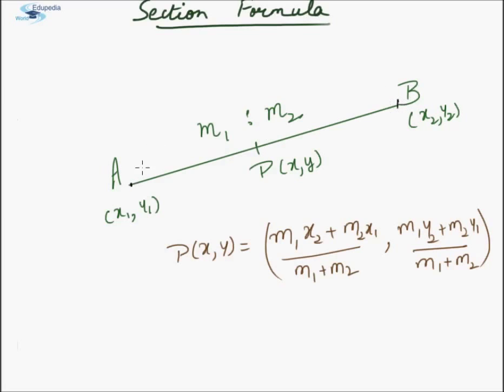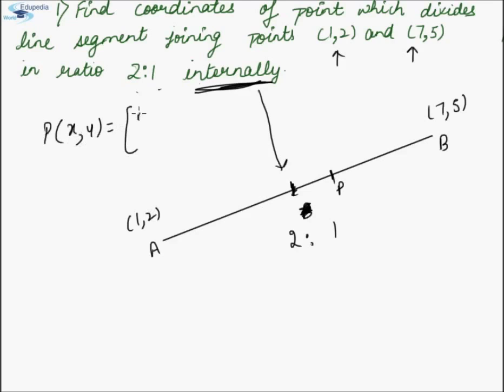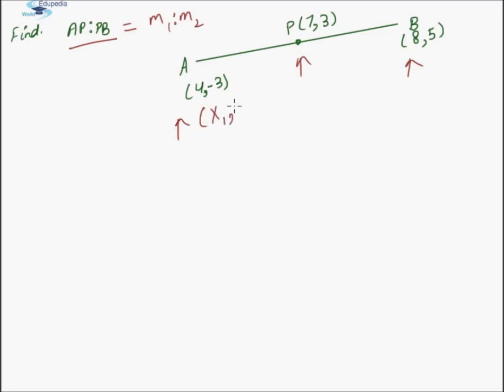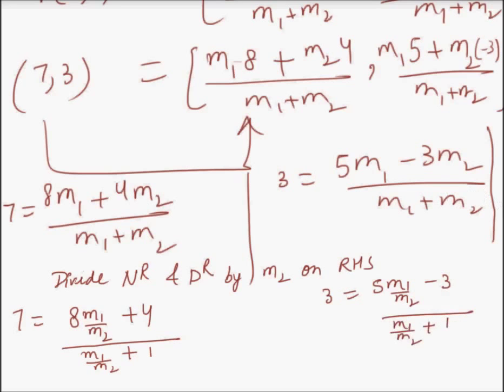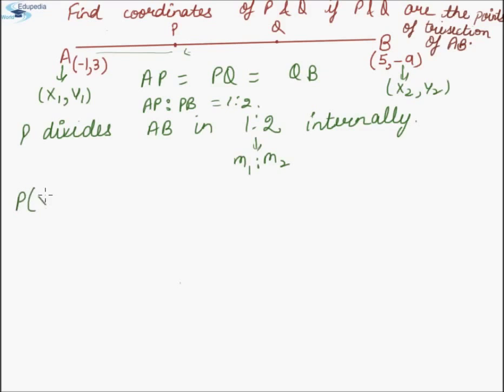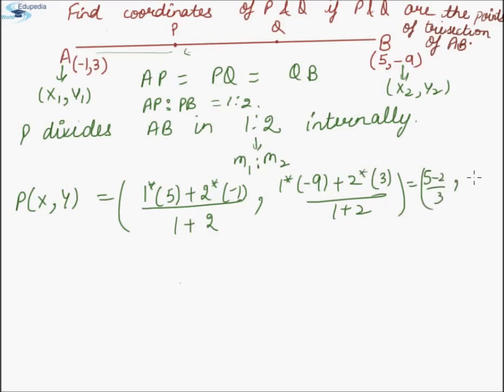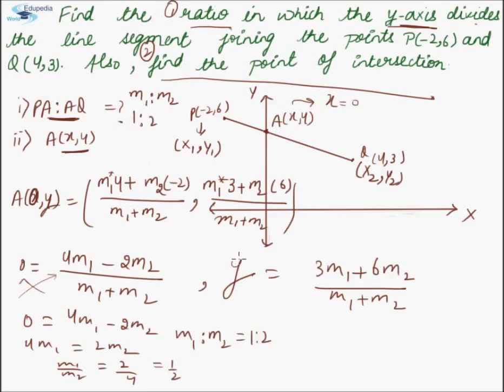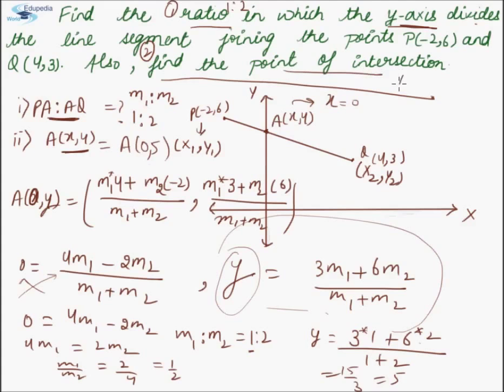67. | Section Formula | Questions of Section Formula | - Mathematics Grade 10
Maths (Grade 10): High School learning: Section Formula:
Line Segment on a Co-ordinate X and Y.
- P is the point , segmenting the line in a ratio.
so Co-ordinates of p is determined if ratios are given.

- Finding Coordinates of point which divides line segment joining
   2 point in a particular ratio internally.
- Find co-ordinates of P and Q are points of trisection of AB.